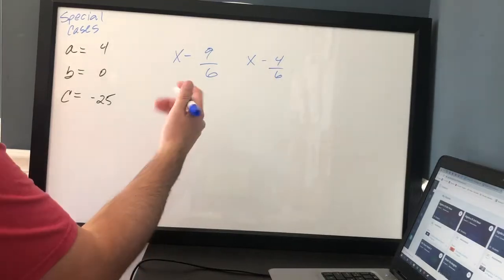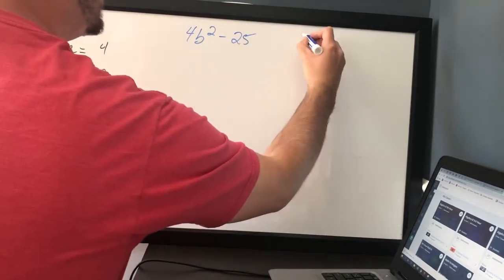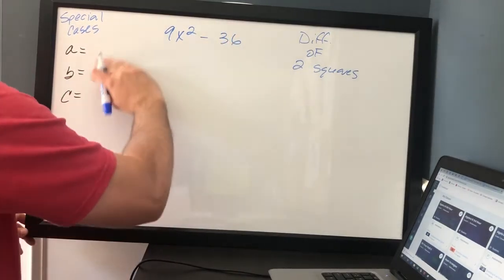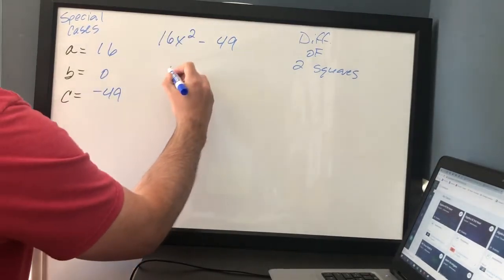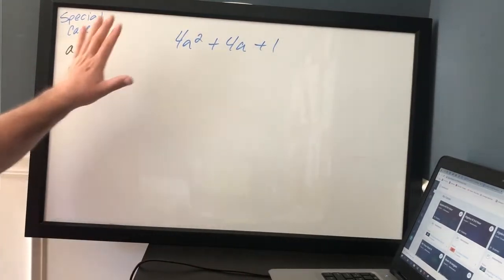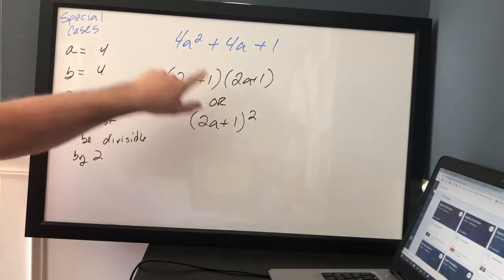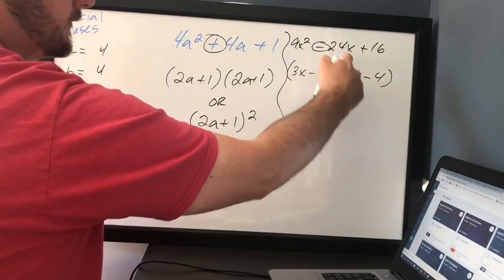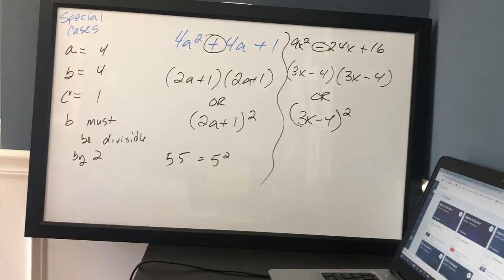Factoring Special Cases